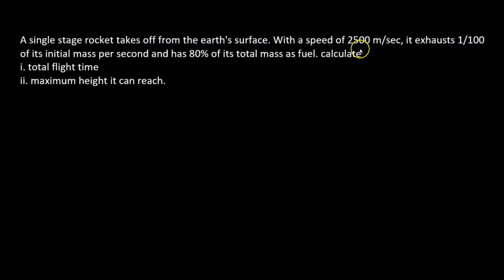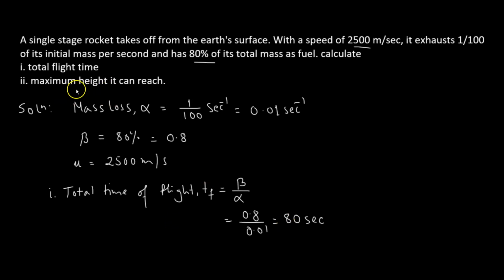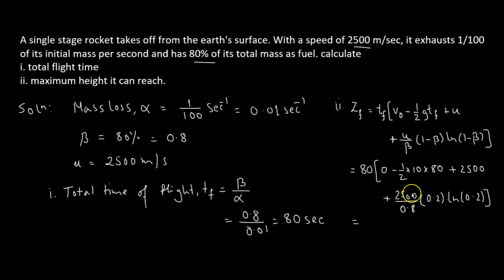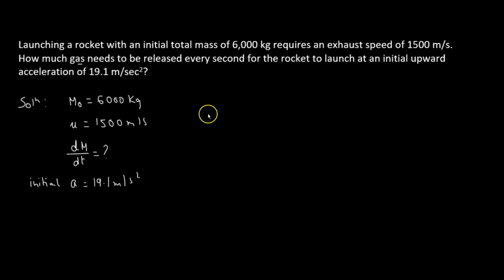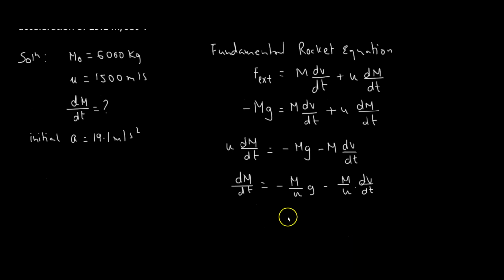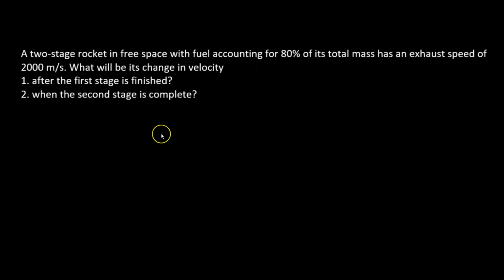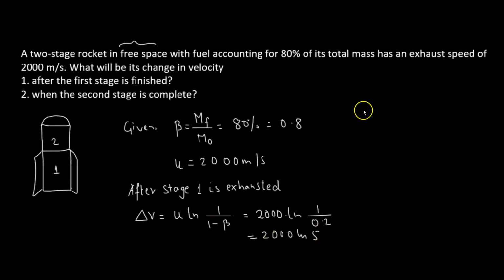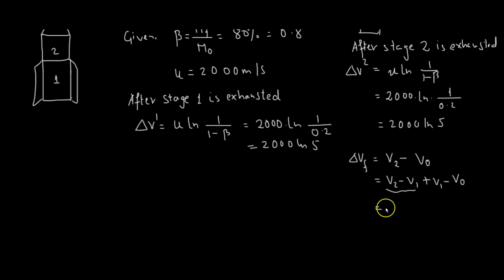Lecture 6 | Classical Mechanics | Problems based on the Rocket Equation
This problem walkthrough video is based on Lecture 5.

We work on three problems that will help us understand the idea of systems with variable mass.

This video is for you if you want to strengthen your concepts on systems with variable mass and the rocket equation.

CHAPTERS
00:00 Problem 1
04:13 Problem 2
08:07 Problem 3
About